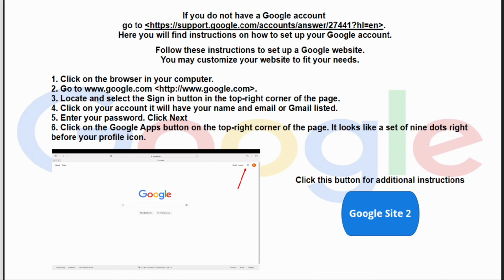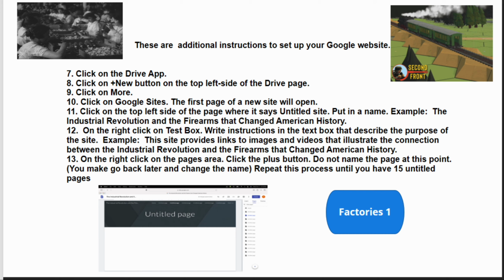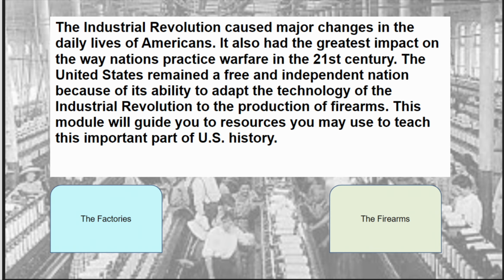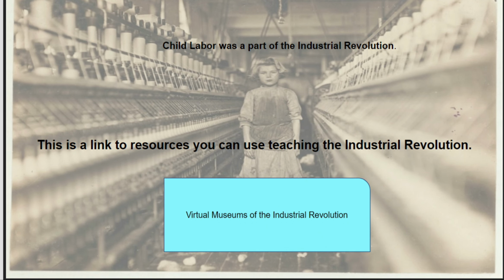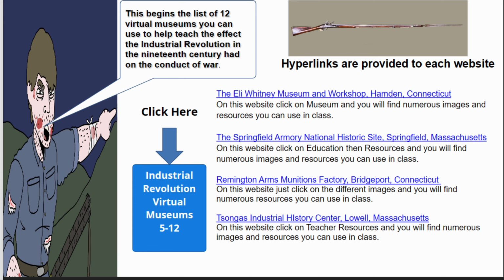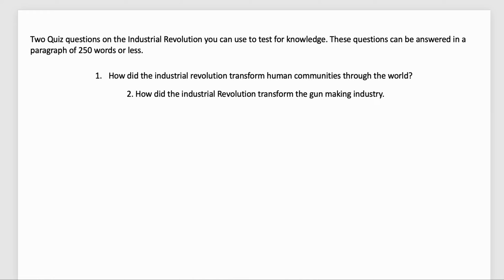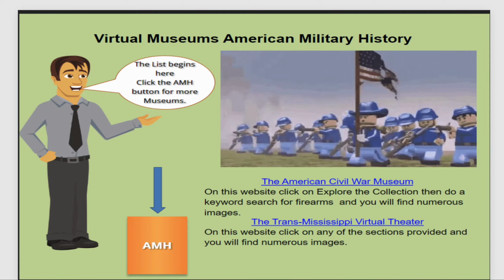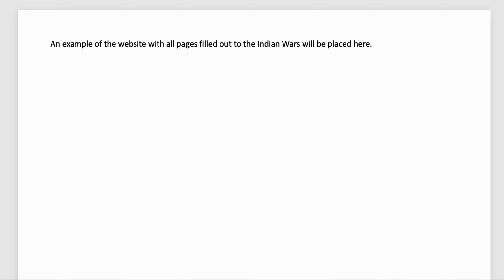Desk Critique 1 Review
This video was designed as an outline to a project in EDIT 6190 at the University of Georgia.